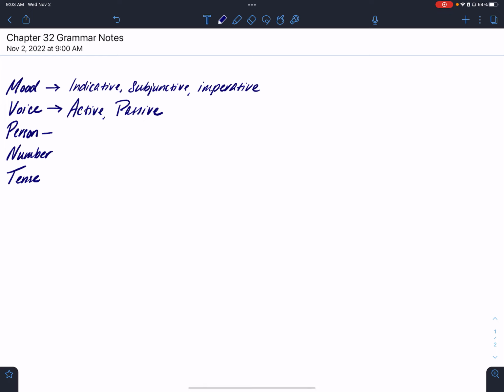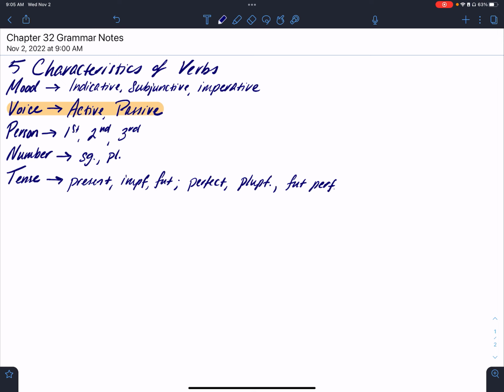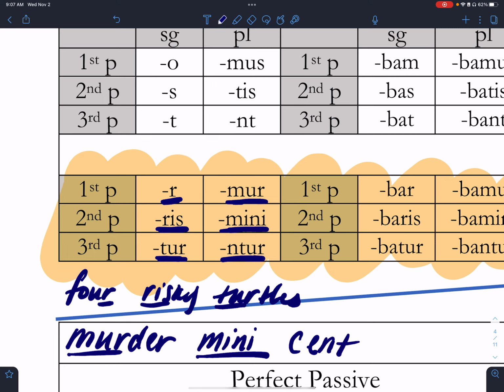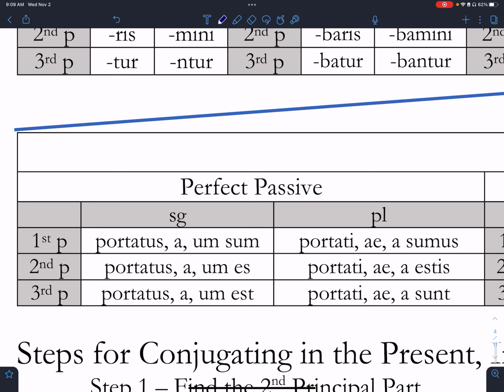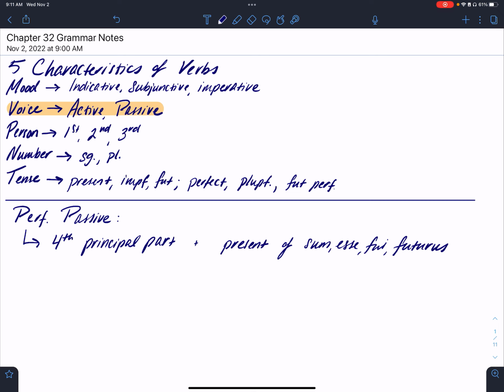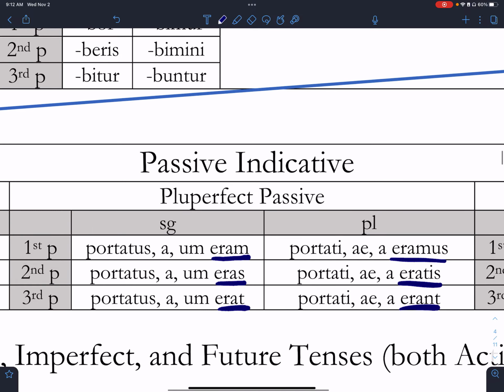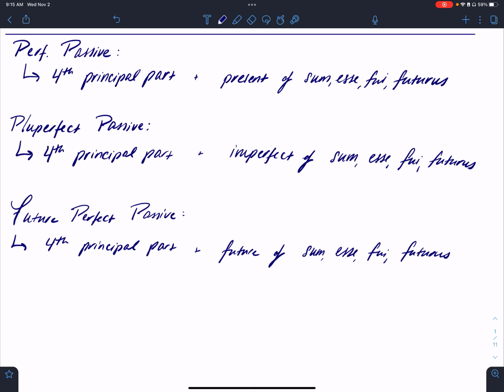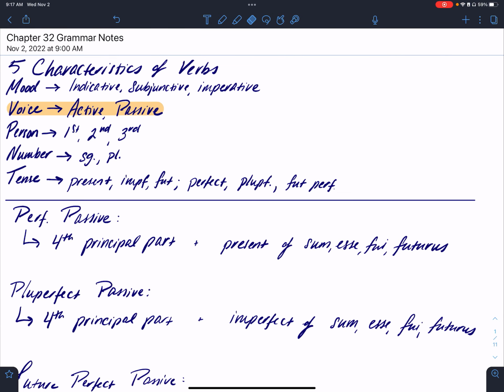Latin III: Grammar Notes: Passive Verbs In The Perfect System